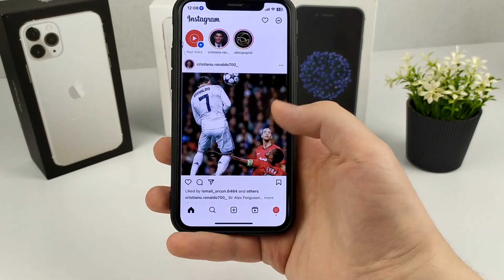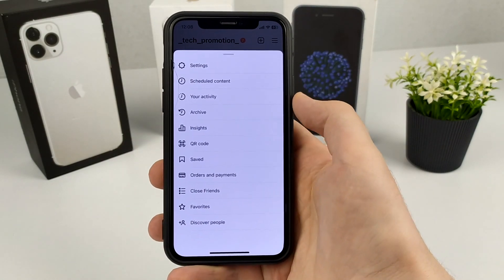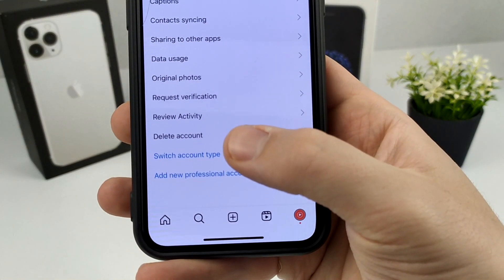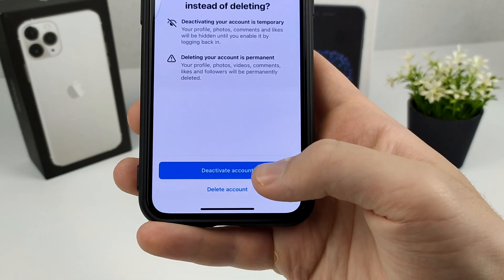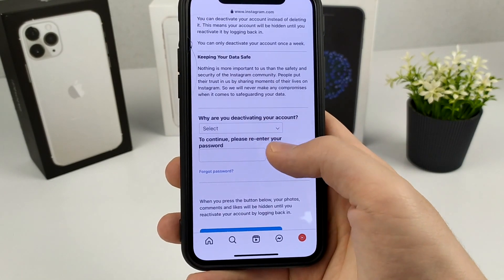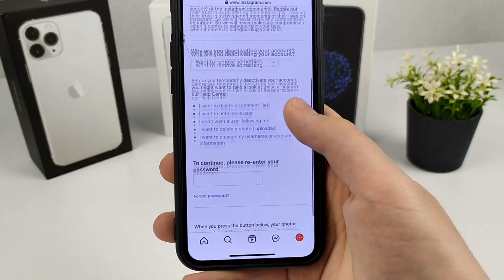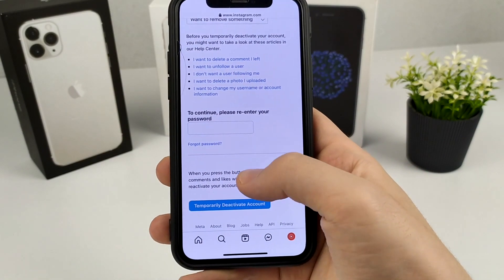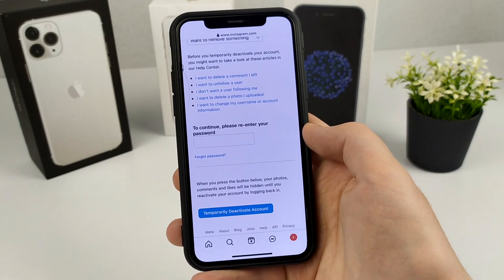How to Deactivate Instagram Account! (2023)